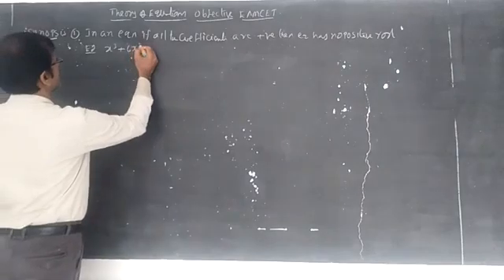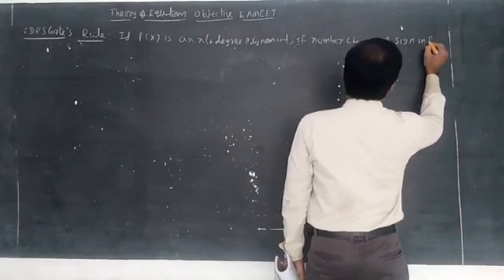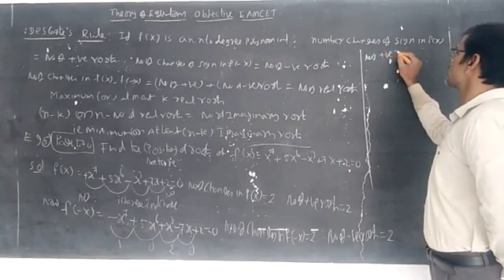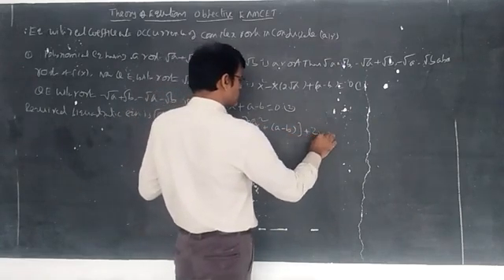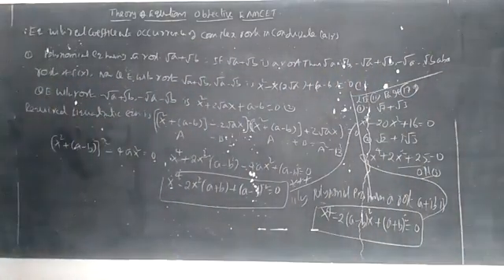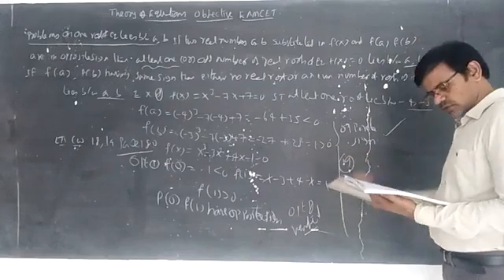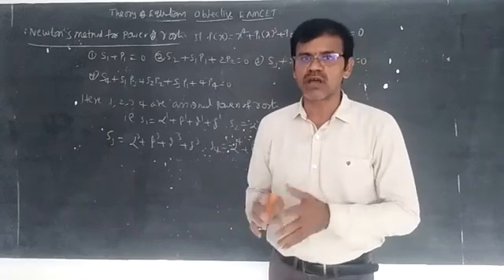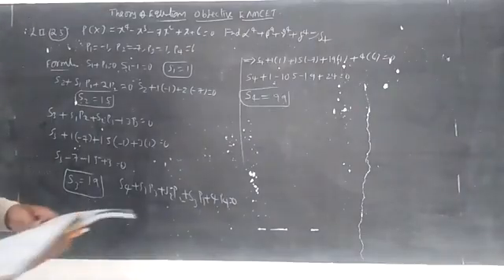Day25 Sr IIT JEE Maths 2 A Theory of Equations Objective Theory Concept VID202008291024